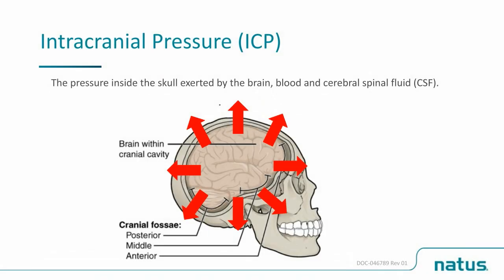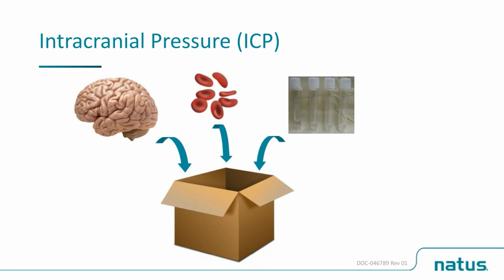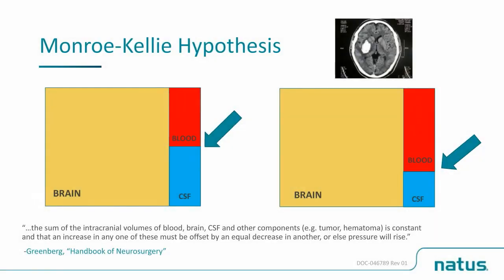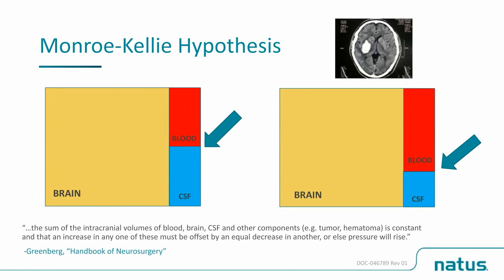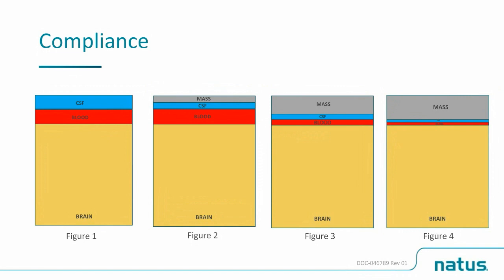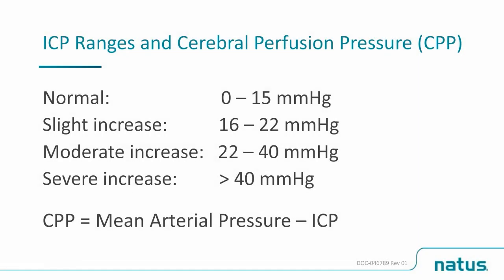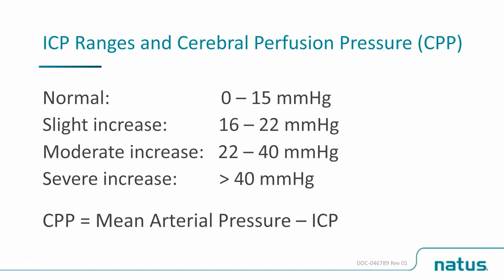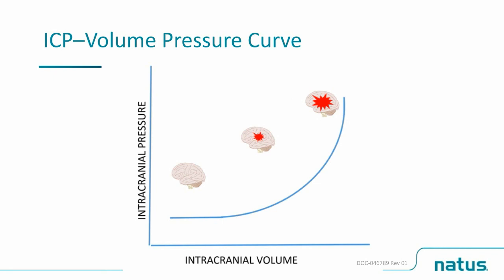Intracranial Pressure Explained - Principles of ICP, Part I, Natus 6 Minute Synapse